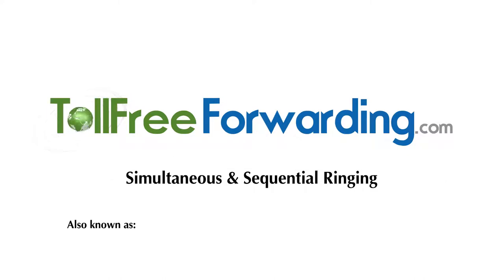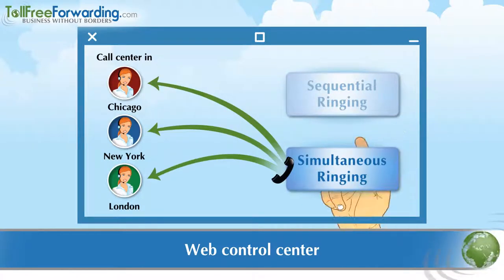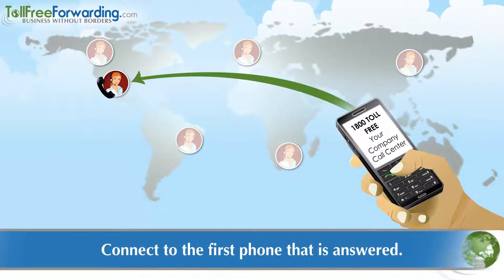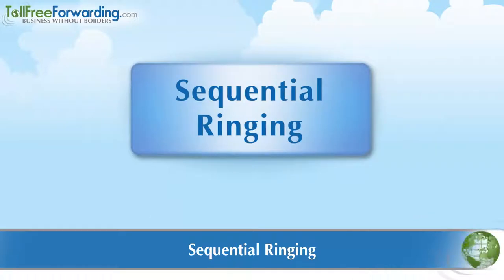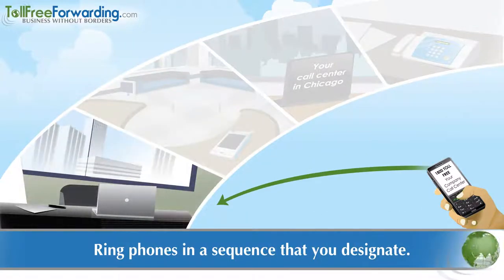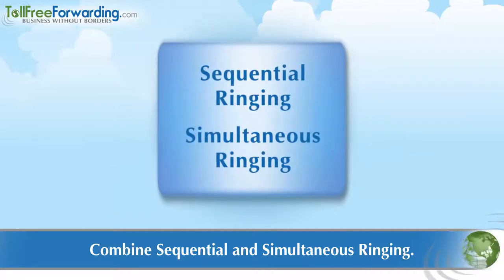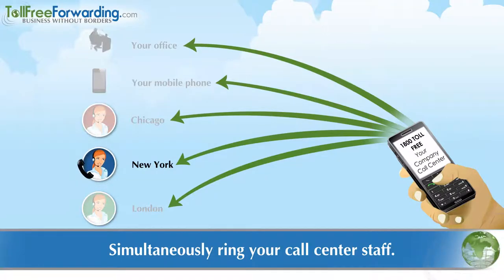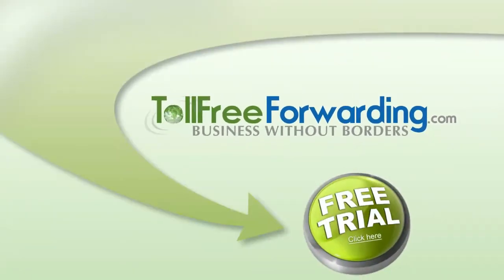How Simultaneous and Sequencial Ringing in Virtual PBX Works | TollFreeForwarding.com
Simultaneous and sequential ringing: Also known as Find Me / Follow-me.

and your Web Control Center, you can set up your new phone number to ring both sequentially and simultaneously so you don't miss your important calls.

Let's talk about simultaneous ringing for a moment. With simultaneous ringing, when someone dials your new phone number, several of your existing phones ring all at the same time. The caller will be connected to the first phone that is answered.

Simultaneous ringing is popularly used for incoming calls to sales forces and call centers.

With sequential ringing, your new phone number is set to ring existing phones in order. If the first phone doesn't answer then the next phone in line will start to ring.

One popular use of sequential ringing is to have a desk phone ring first  and if not answered, calls are forwarded to a mobile phone and then to an answering service or voicemail.

you can combine Sequential Ringing with Simultaneous Ringing.

For example,  lets say you set your office phone to ring first in a sequence and then your mobile phone next. If still unanswered, you can set up your web control center to simultaneously ring your entire call center staff and connect to the first telephone that is answered.

With our web control center, there is never a need for costly software or bulky hardware.

You simply log into the website anywhere you have internet access.

--About TollFreeForwarding.com--
Founded in 2002, is an international telecommunications provider based in Los Angeles, California. We are a privately held company bringing businesses around the world instant access to new and existing customers via our immense inventory of international phone numbers.

is a trusted partner for our clients who believe in "Business without Borders." We give businesses a local presence by providing them with international toll-free and local phone numbers that their customers recognize and are comfortable calling.

Year over year, continues to grow. Our powerful, enterprise-grade network delivers millions of calls reliably every day. We've built proprietary call systems and features that help our clients operate more efficiently. Our customers get more than just a phone number — all phone numbers come with advanced call forwarding features including International Call Forwarding, Simultaneous Ringing, Sequential Ringing, Time/Day Routing, and more.
Extensive hosted PBX features include Unlimited Extensions, Customizable Voice Menu (IVR), VoiceMail2MyEmailSM, Fax2MyEmailSM, and more.

continues to evolve telecom solutions with a focus on the needs of worldwide businesses.
In addition to our technical capabilities, believes in first-rate customer service. We still have original clients from our first month of service in 2002. Our well-trained, multilingual customer service representatives are professional, courteous and easy to reach.

We assist clients in many industries by extending their reach to new global locations and helping them to increase their revenue and raise their level of customer service. Whether a Fortune 500® corporation, mom-and-pop shop, or a company anywhere in between, provides a premium service along with unsurpassed customer service.